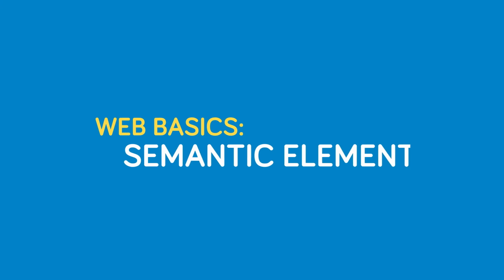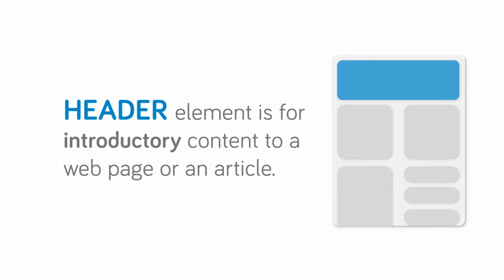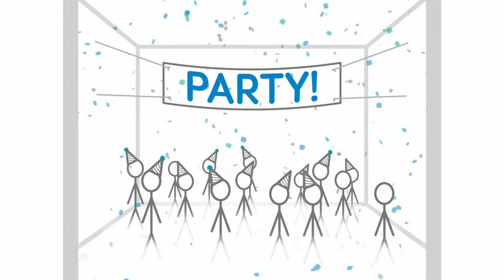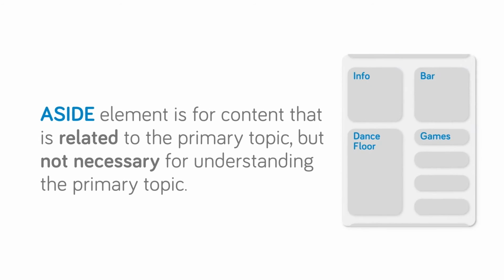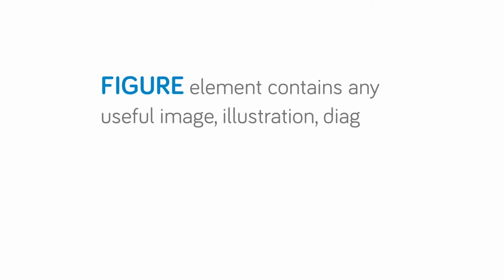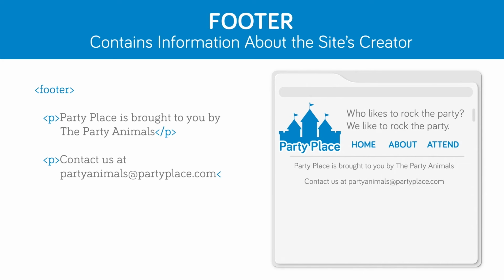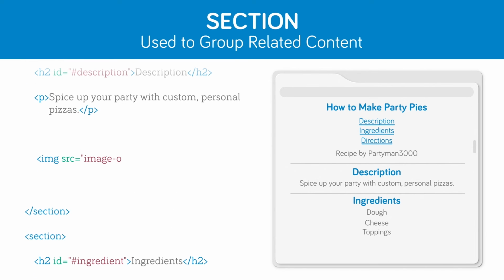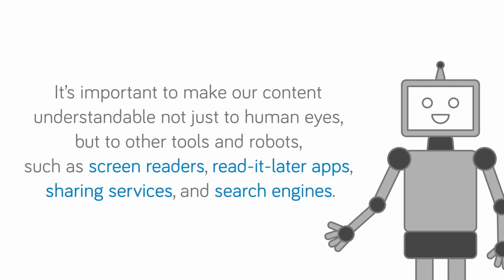Semantic Elements in HTML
All about the HTML elements that are specially designed to created added meaning for web content